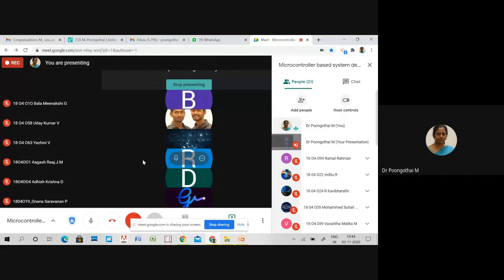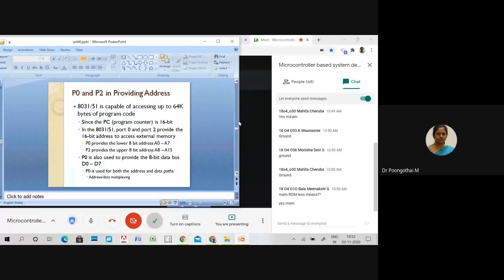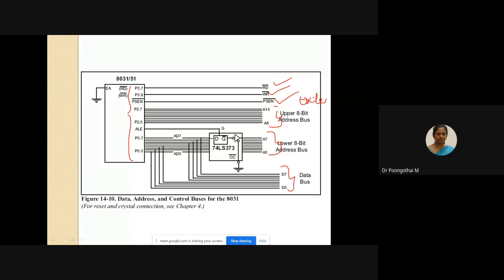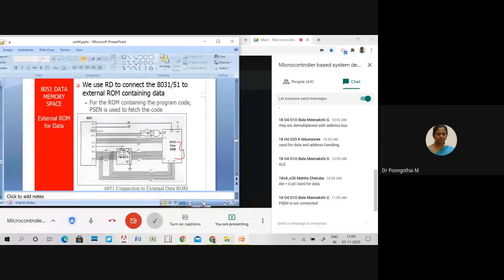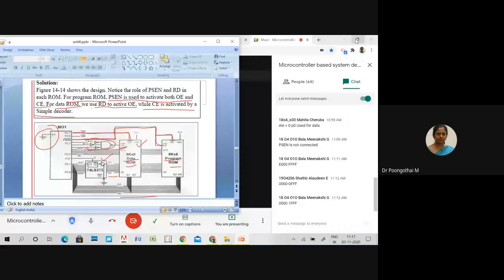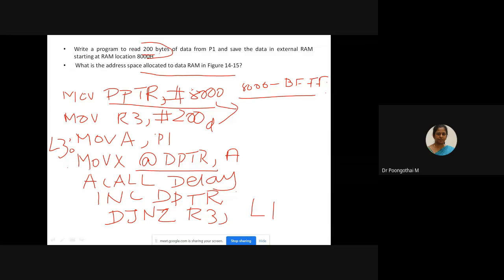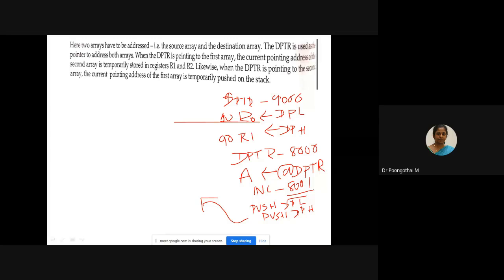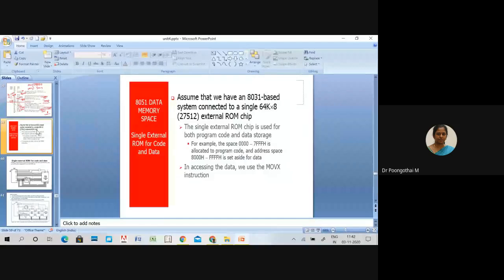34. 8031/51 Interfacing with External ROM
This video explains how to interface external ROM with the 8031/51/52 and on -chip and off-chip  program code access for 8031/ 51/52